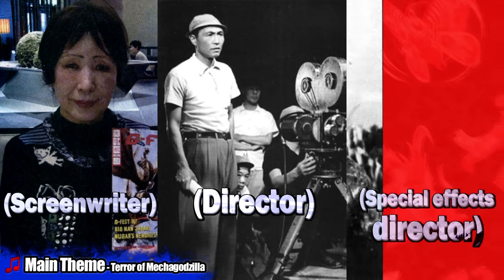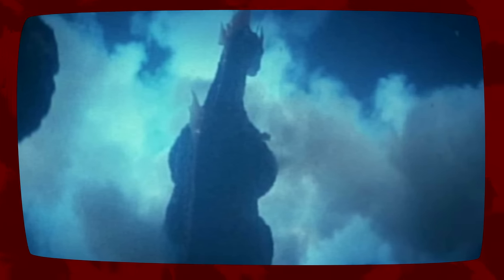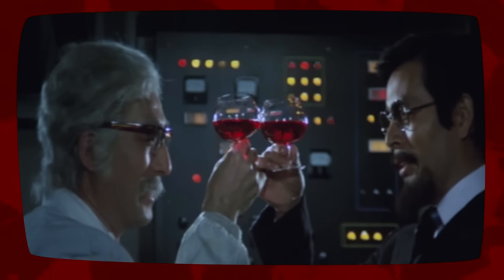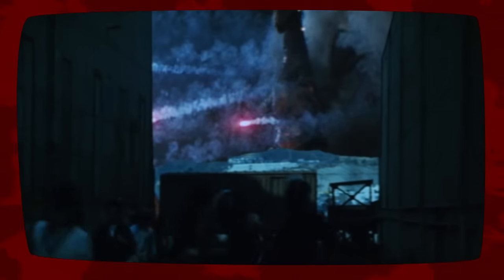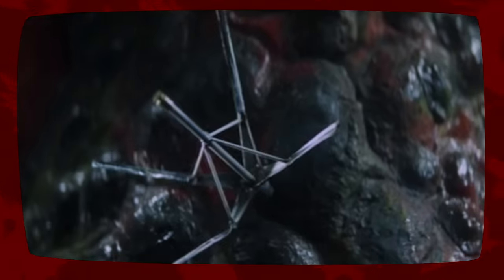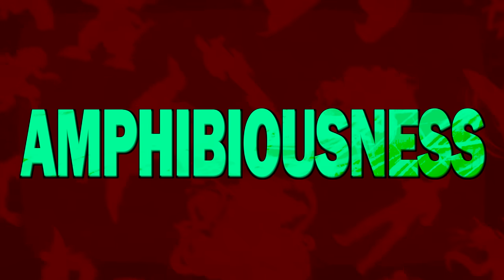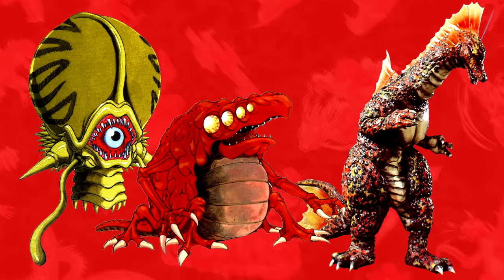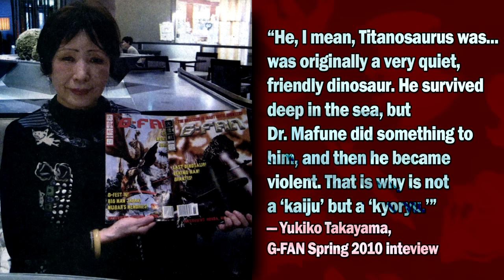[OLD] Titanosaurus ｜KAIJU PROFILE 【wikizilla.org】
Sources:
- Terror of Mechagodzilla
- Godzilla: The Game Kaiju Guide
- The Official Godzilla Compendium
- G-FAN Spring 2010 Issue
- Godzilla: Unleashed

And of course, visit Wikizilla!

Voiced, edited by Titanollante
Written by The Boy Who Cried Godzilla and Titanollante